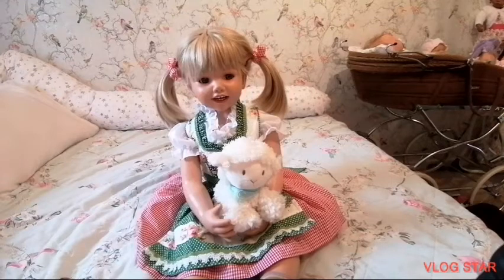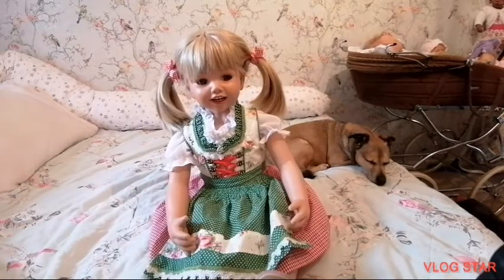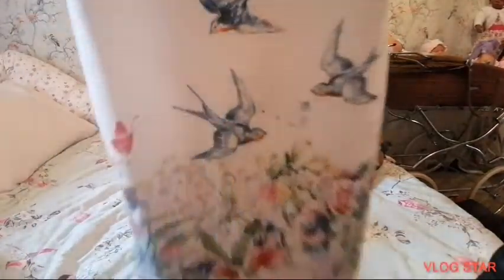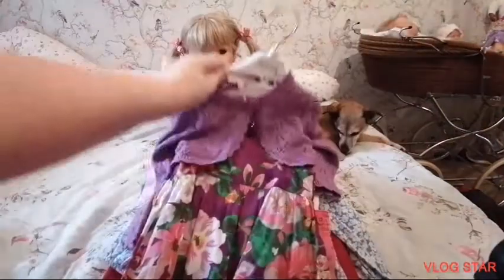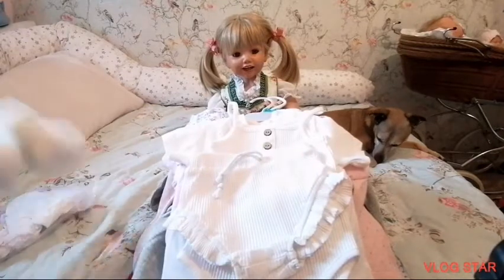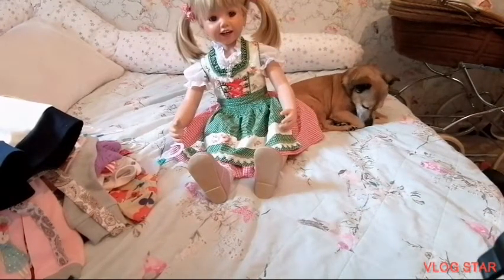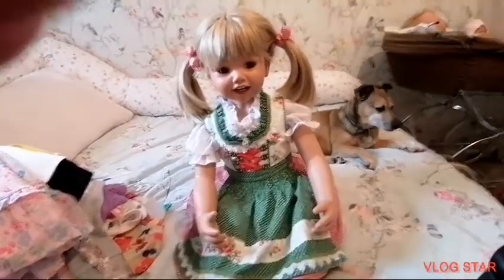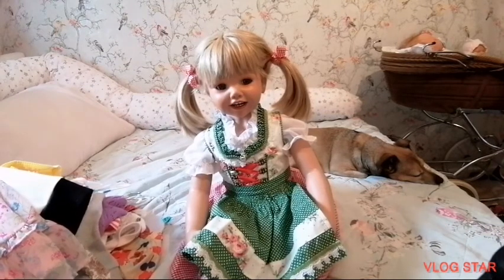My new Ashton-drakelouisa (now Eliza) plus massive summer and winter clothes haul.